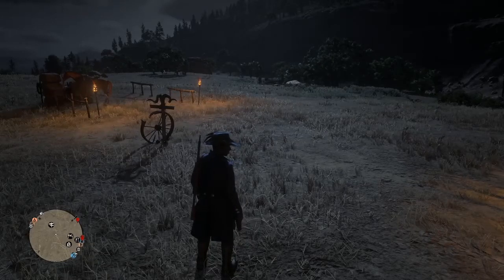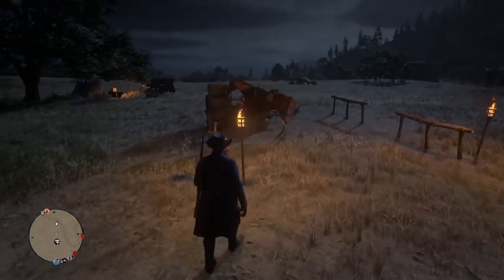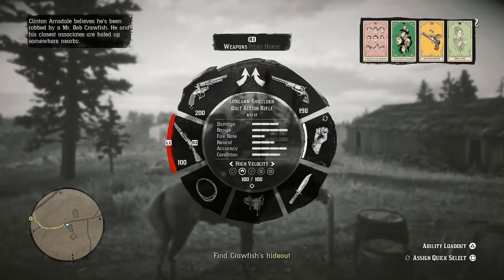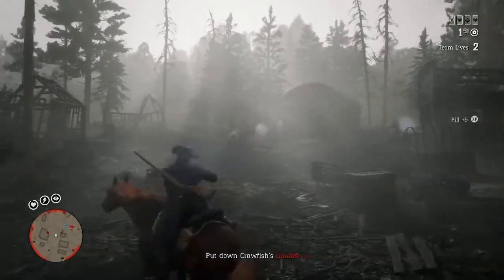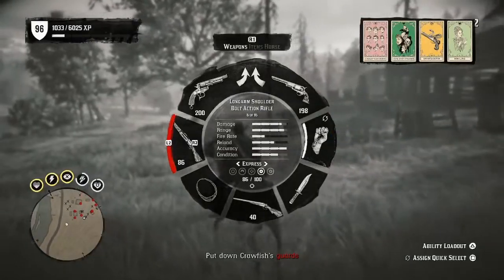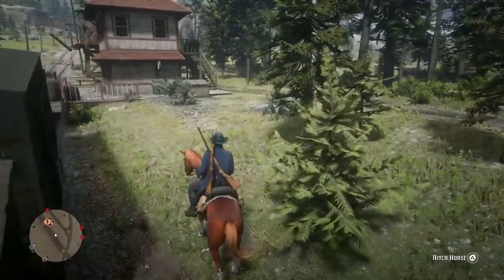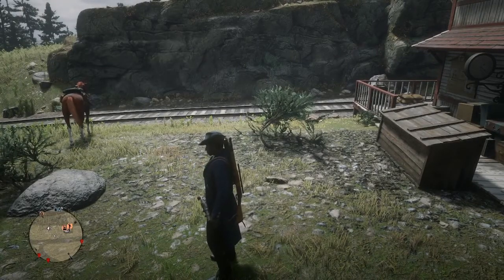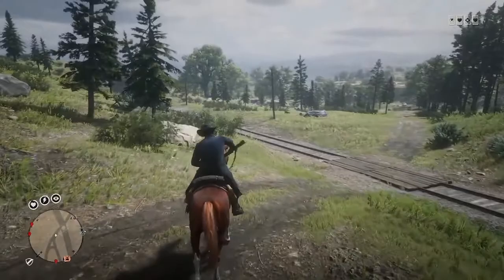Red Dead Online Land Of Opportunity Missions The Right Side Of The Tracks Walkthrough In RDR2 Online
Hey Outlaws, In this red dead online land of opportunity missions video I am going to show you how to finish the right side of the tracks land of opportunity mission in red dead online! This walkthrough will give new players tips on how to get more xp and more money in red dead online land of opportunity . It doesn't matter if you are grouped up with your friends or going at it solo, this walkthrough will show you the best way to complete the right side of the tracks land of opportunity missions in red dead online .